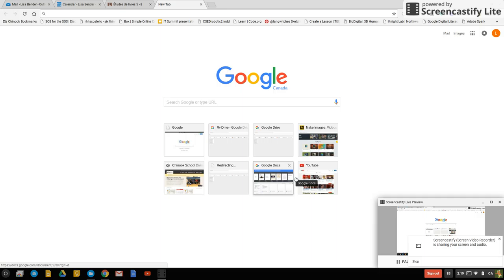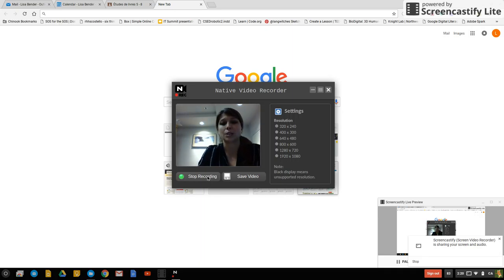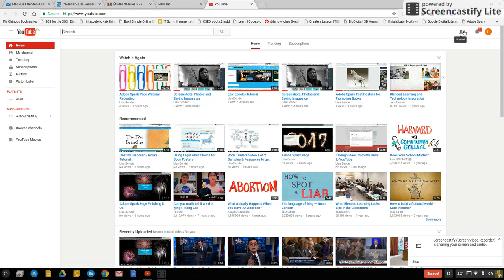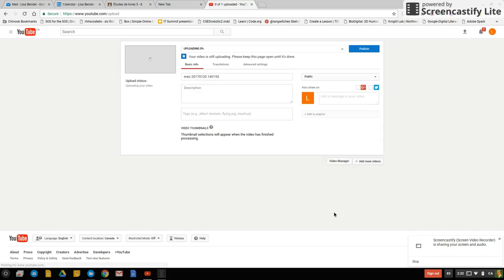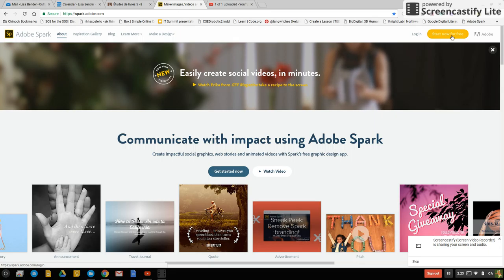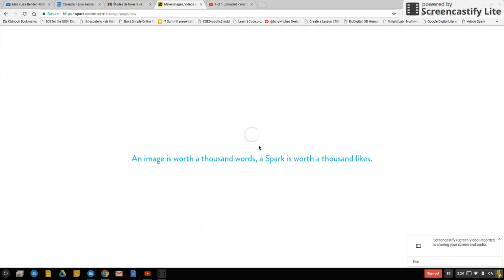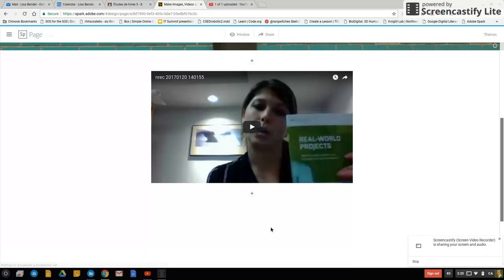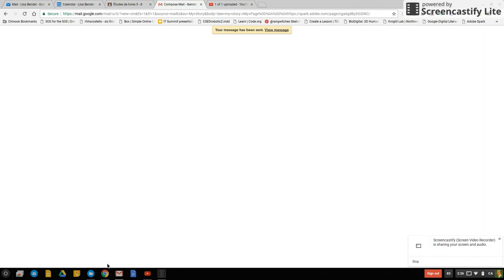Video - Youtube - Adobe Spark Page - Sending (Chromebooks)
This video will walk you through creating a video using the NREC on the chromebook.
Posting the video to YouTube.
Embedding the YouTube video in an Adobe Spark Page.
Sending the video to the teacher.